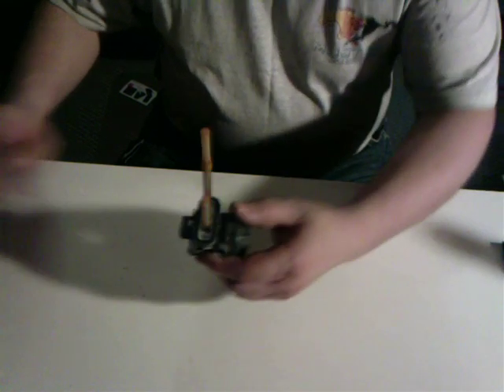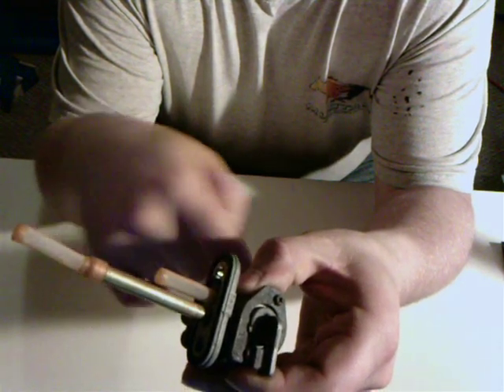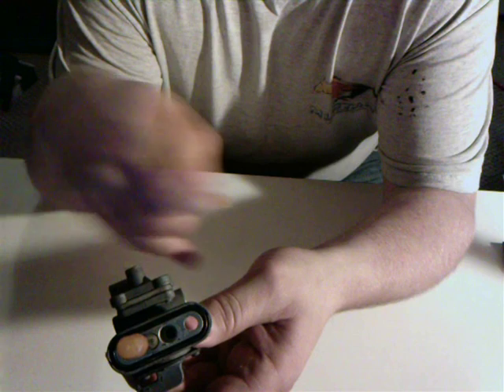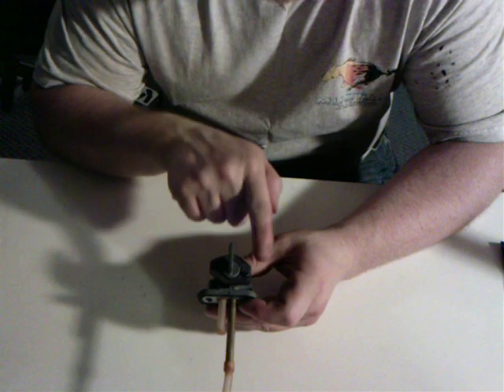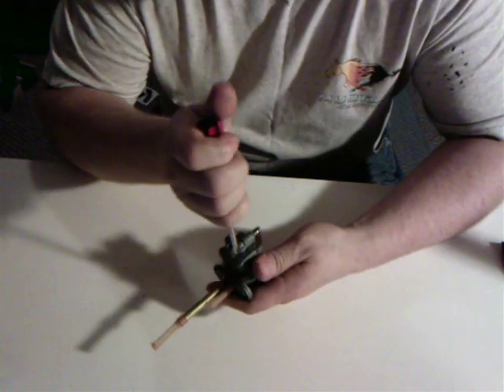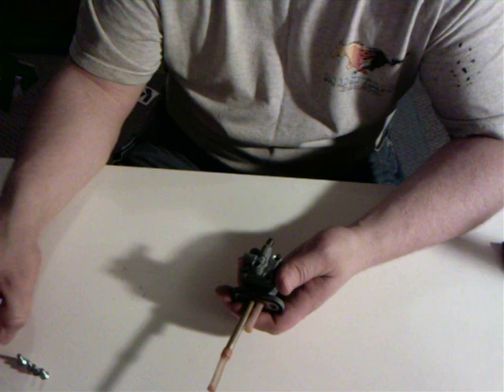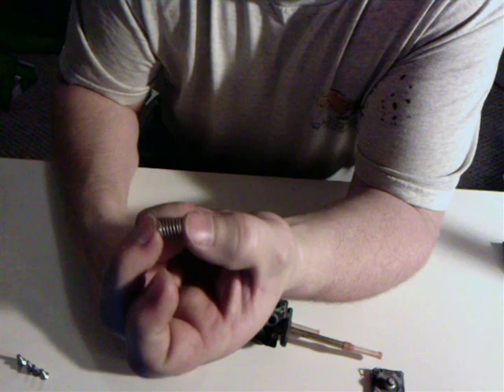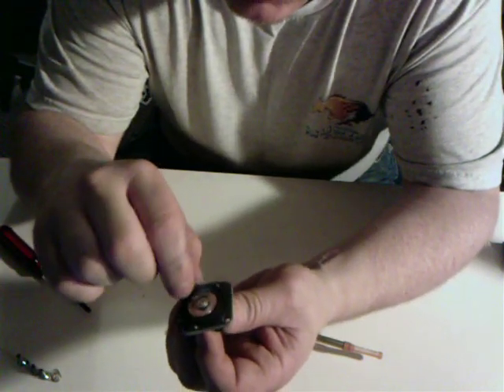Petcock Rebuild 1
This is part 1 of a video I made to show you how to rebuild the vacuum operated Petcock on a Kawasaki Ninja 250 or 500. The EX 250 and EX 500 petcocks are not interchangable but operate in the same way. The ER and EN models should be similar. The rebuild kits that I have seen DON'T have the spring in them so that's why I said you couldn't get replacements. Unless you want to pay the 100% markup at a stealership.